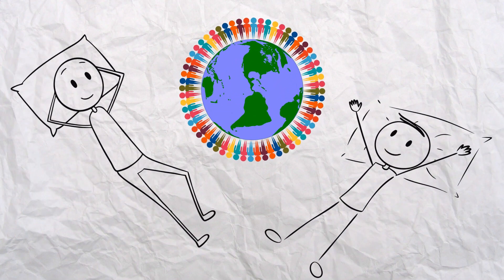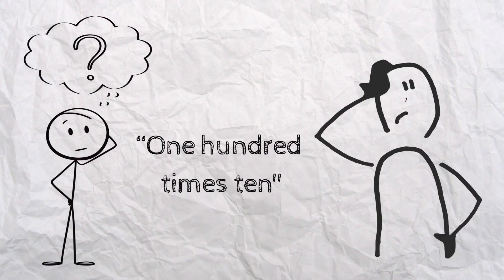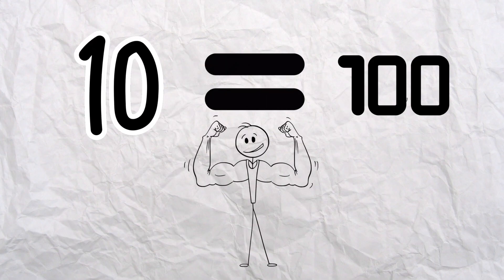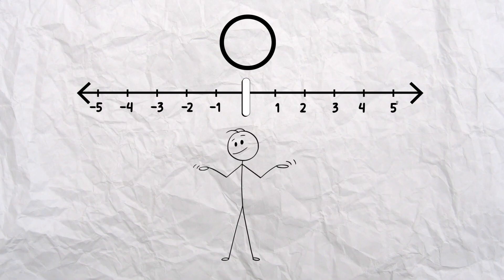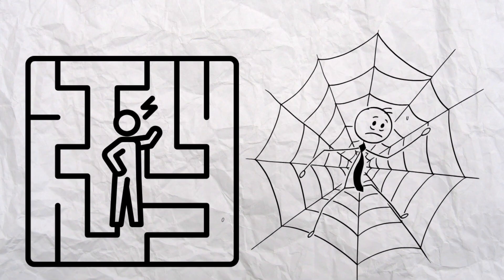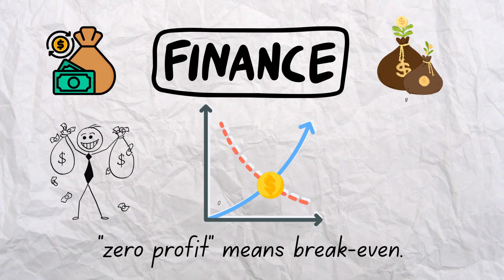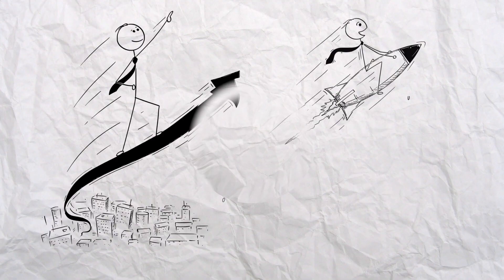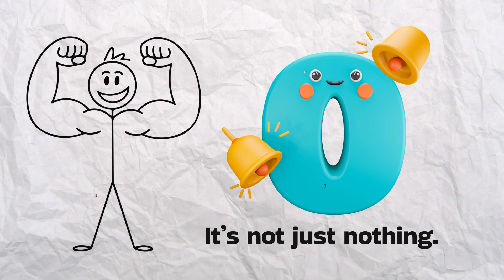What If ZERO Was Never Invented? 🤯 The World Would Be Unrecognizable!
What if the number zero never existed? 🤔
Imagine a world without computers, smartphones, or even basic math — all because humanity never discovered nothing.

In this mind-bending video, we explore the true story of zero — how ancient Indian mathematicians like Aryabhata and Brahmagupta gave birth to this revolutionary idea, how it spread across the world, and how it became the foundation of science, technology, and modern life.

From the fall of the Roman numeral system to the rise of binary code and artificial intelligence, discover how this tiny circle shaped the universe. 🌌

If you’ve ever wondered what life would be like without zero, this video will change the way you think about “nothing” forever.

🧠 You’ll Learn:

The fascinating history and origin of zero

Why ancient civilizations struggled without it

How zero powers computers, science, and modern innovation

What a world without zero would look like

💬 Join the Discussion:

Do you think zero is the greatest invention ever?